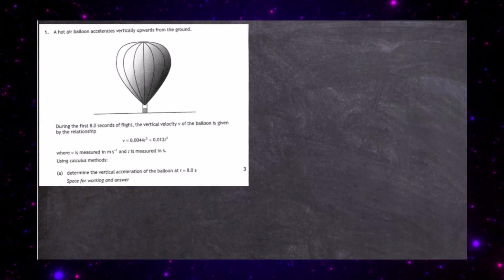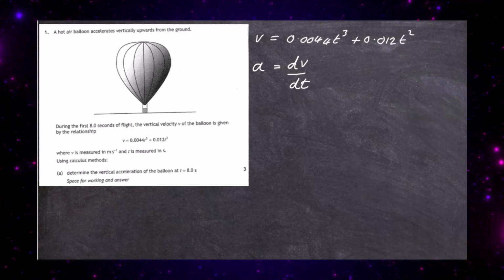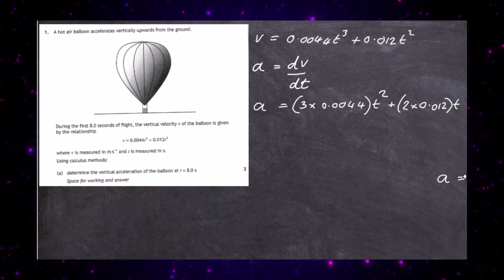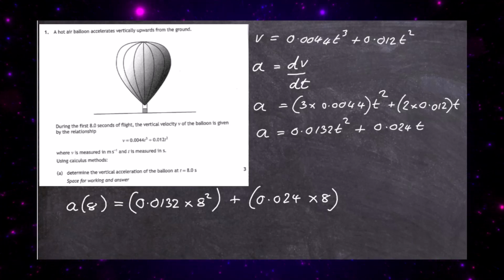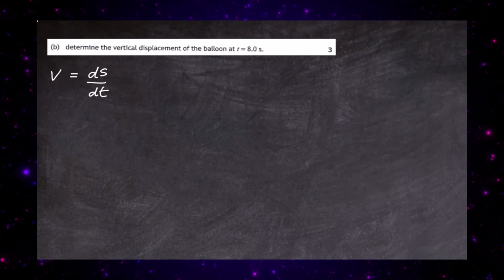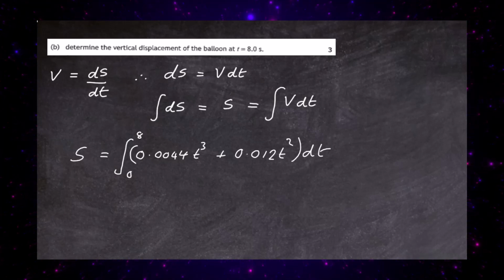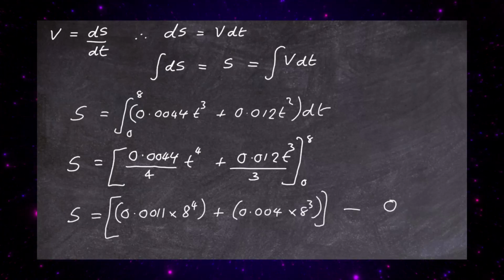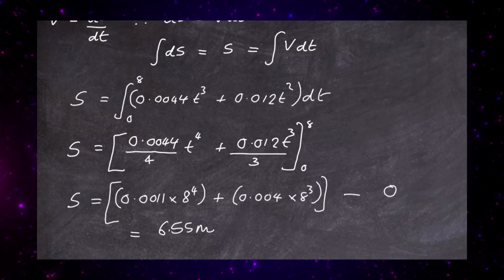Advanced Higher Physics Q1 2023